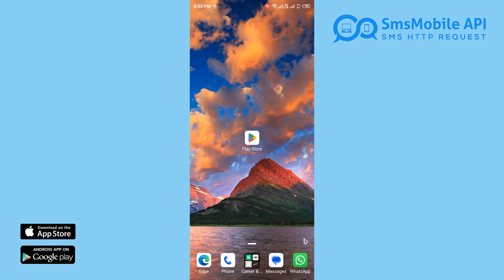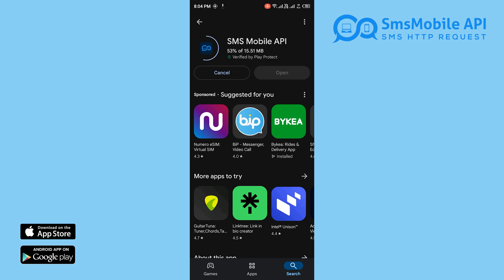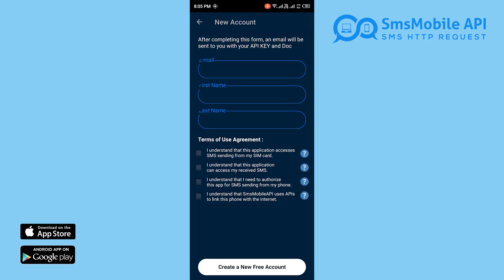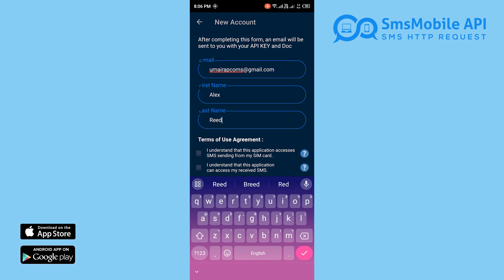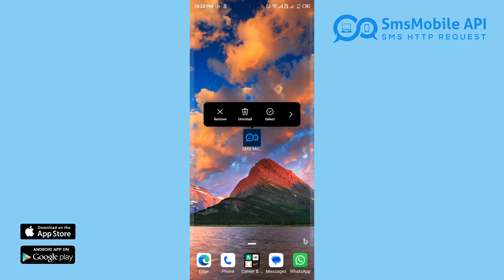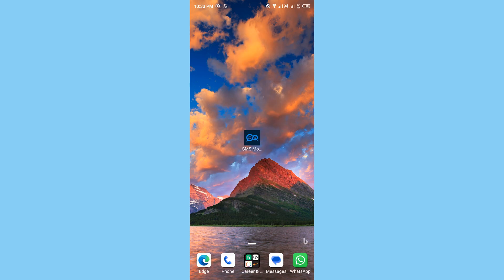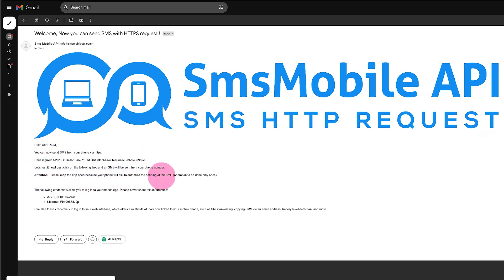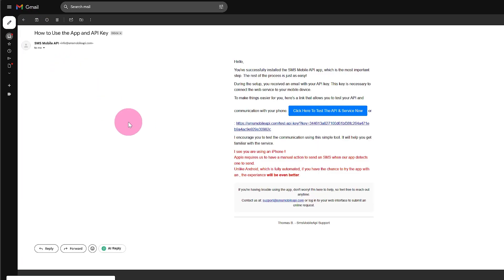How to Install and Create an Account on SMS Mobile API | Step-by-Step Guide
Learn how to install the SMS Mobile API app and create your account in just a few minutes. With SMS Mobile API, your SMS messages are sent directly from your mobile phone, bypassing third-party providers for increased privacy and control.

Start sending SMS securely today!